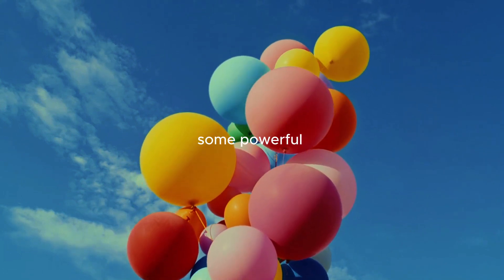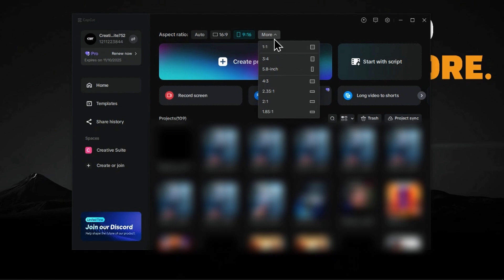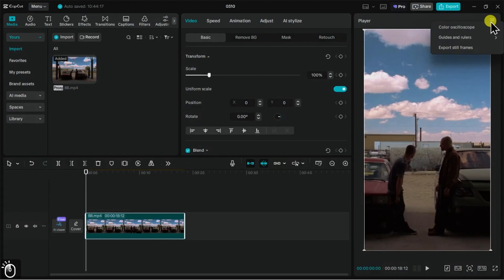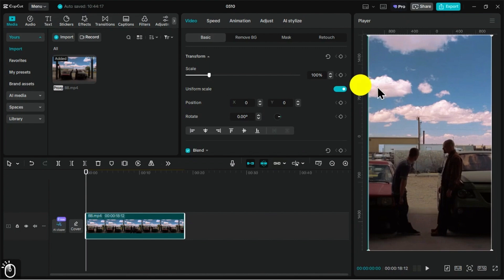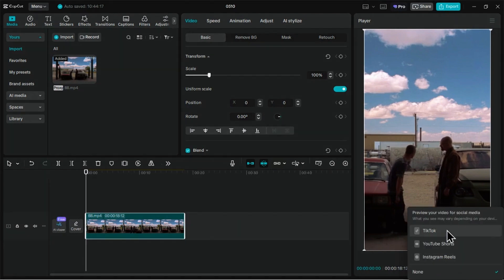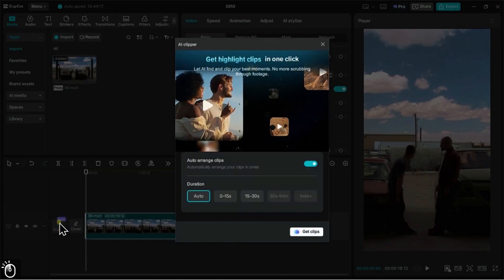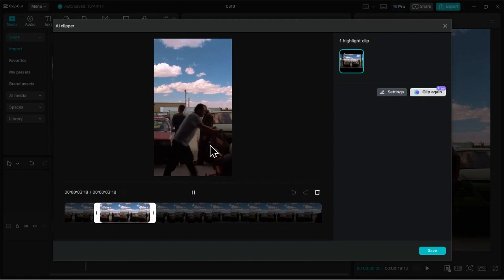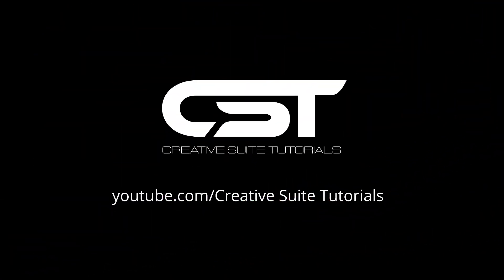These Are The Features We Have Been Asking For | CapCut PC New Update 6.2.0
CapCut PC Tips: Change Aspect Ratio, Use Rulers, AI Clipper & Social Media Previews!

CAPCUT 6.2 IS HERE! Learn how to use the 3 POWERFUL new features that will transform your video editing workflow!

In this tutorial, I'll show you step-by-step how to use:
- The improved aspect ratio selector for perfect platform sizing
- Guides & Rulers for professional-level alignment
- Social Media Preview to visualize platform UI elements
- AI Clipper to automatically extract your best footage

Video Chapters:
Introduction to new CapCut PC features 00:00
How to Change Aspect Ratio in CapCut PC 00:14
How to enable Guides and Rulers in CapCut PC 01:00
How to enable Social Media Previews in CapCut PC 01:54
How to use AI Clipper In CapCut PC 02:28

🔥 These features are perfect for:
- TikTok creators
- YouTube Shorts producers
- Instagram Reels editors
- Long-form content creators